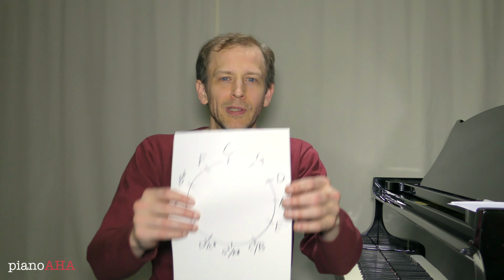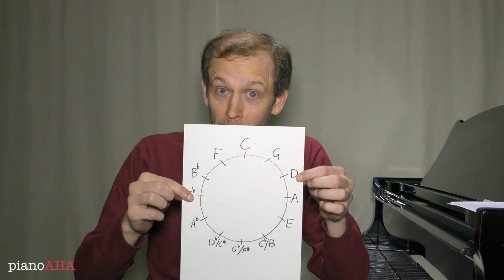Key signatures for beginners #5 - Identifying them with the circle of fifths - Music theory tutorial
In this fifth music theory lesson on key signatures Brett talks about how to figure out which major key you are dealing with by using the circle of fifths.

The rule for sharps is: You travel clockwise along the circle of fifths one position for every sharp that you have. So if you have, for example, 3 sharps, then you travel to G, and then D, and then A, which means you are in A major.

The rule for flats is: You travel counter-clockwise along the circle of fifths one position for every flat that you have. So if you have, for example, 4 flats, then you travel to F, and then Bb, and then Eb, and then Ab, which means you are in Ab major.

You may notice that this method takes longer when you have many sharps or flats. You can get around this problem by imagining the circle of fifths as a clock. Alternatively you can buy, as one student of mine did, a “circle of fifths clock” to put on your wall. Then, if you can remember (by visualizing the clock) that, say 5 o’clock is B major, you can find the answer much quicker. Remember that for the flats you must imagine the counter-clockwise distance. So F major would not be “11 sharps” but rather “1 flat”.